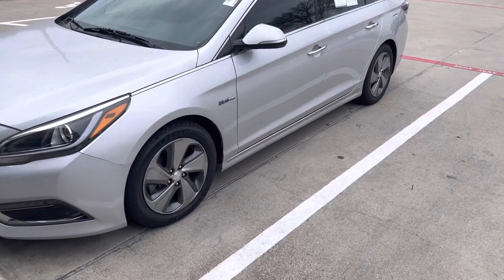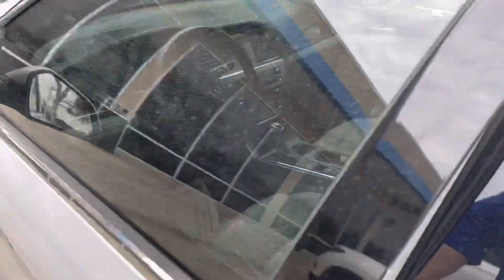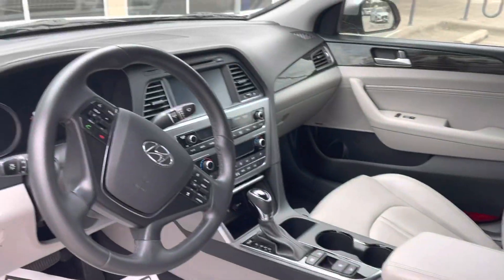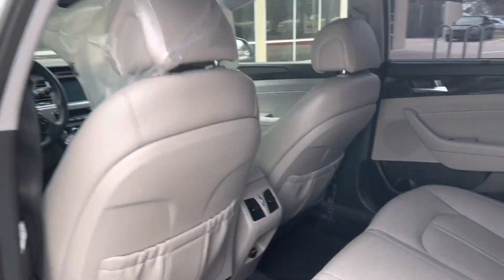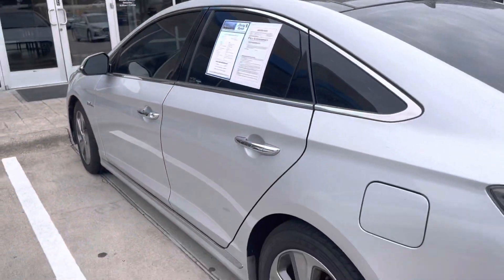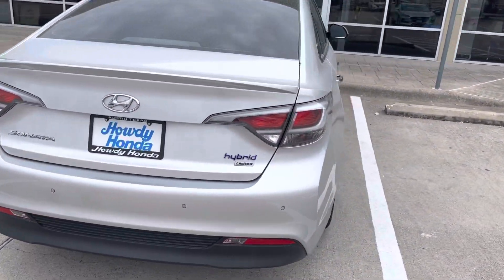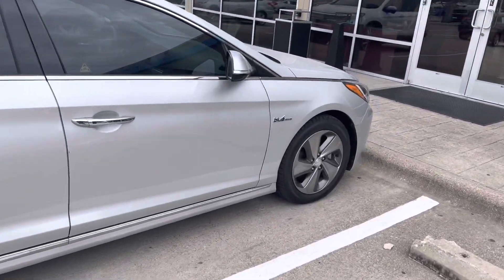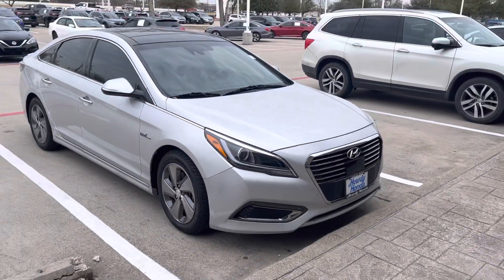2017 Hyundai Sonata Hybrid Limited for￼ Ameya from Jeffrey